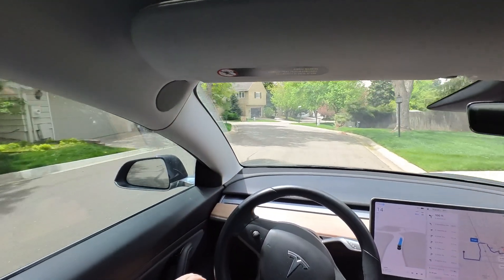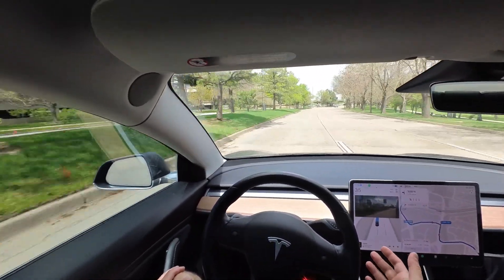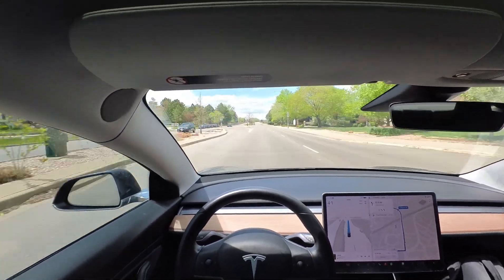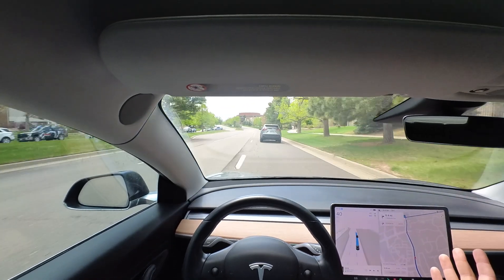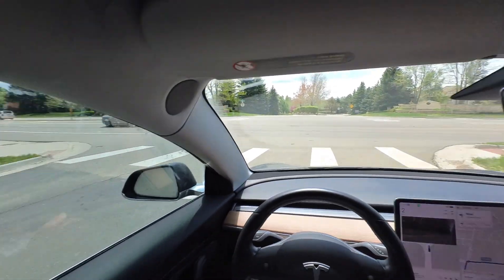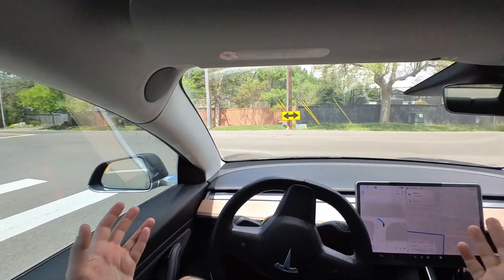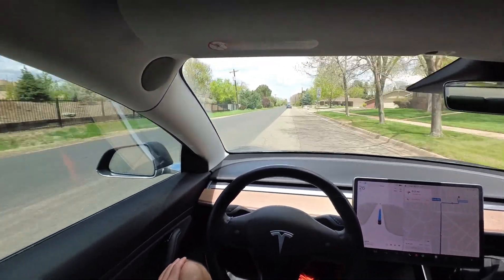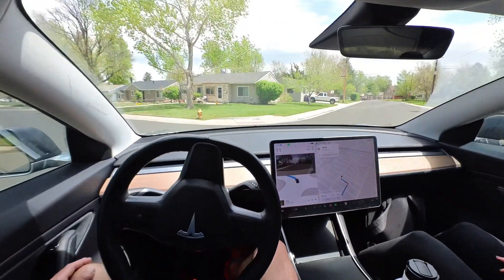Tesla FSD 12.3.6 - 1 Disengagement in 20 Minutes of Driving